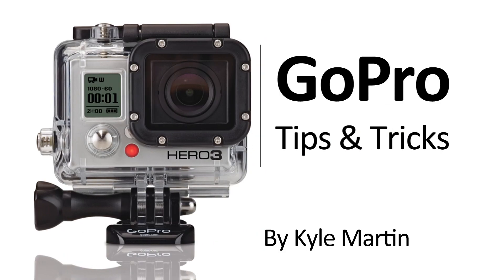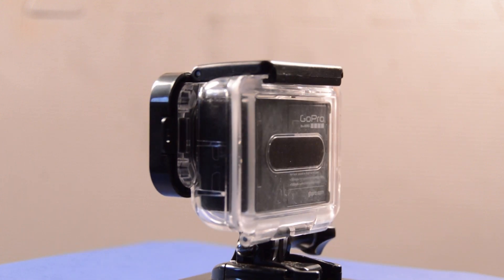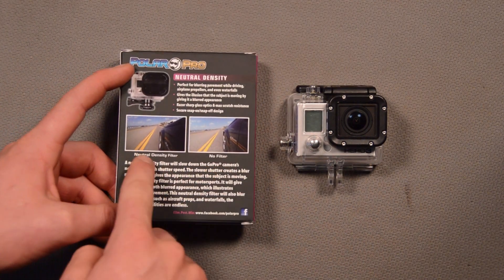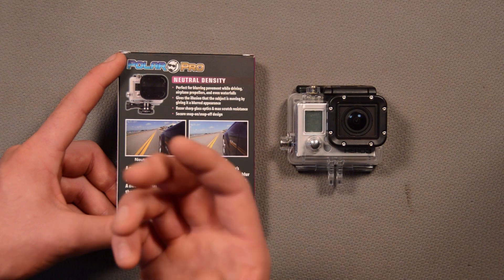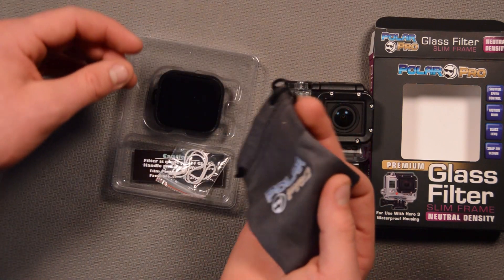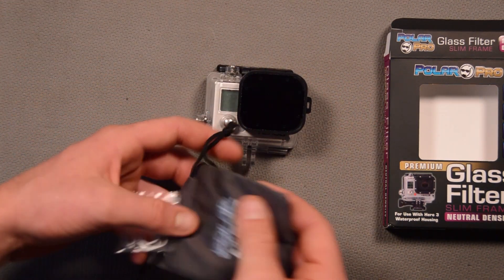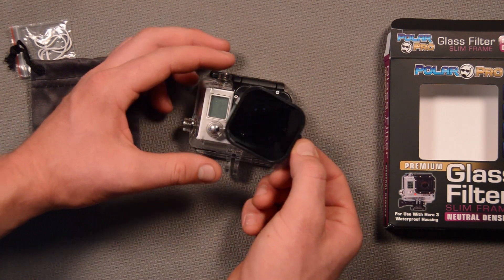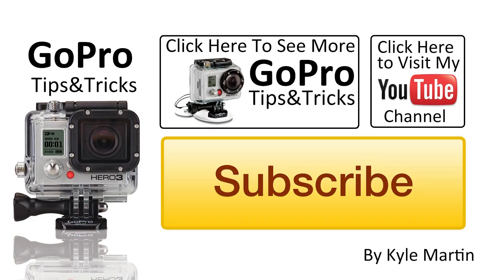Polar Pro Neutral Density Filter Unboxing: GoPro Tips and Tricks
In this GoPro tips and tricks video I unbox the the Polar Pro Neutral Density filter. This filter snaps on to the waterproof housing and can be used to lower the shutter speed of your GoPro. This is great if you want to add a bit of motion blur to your images of give your video a higher quality feel.